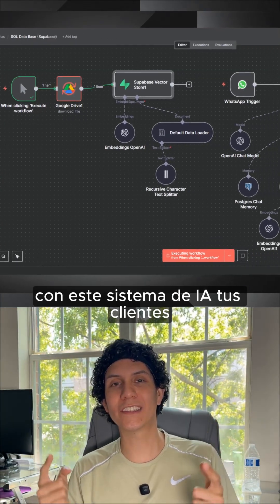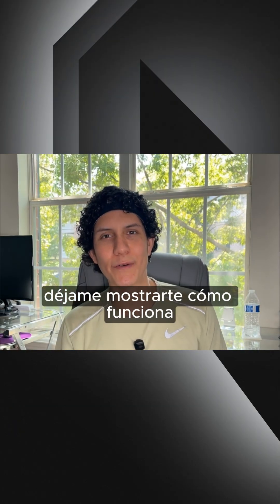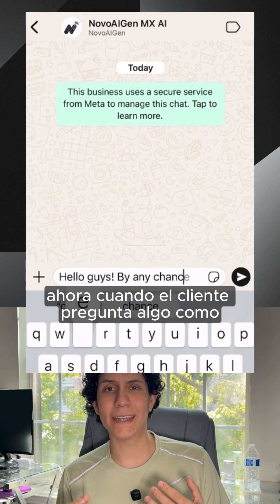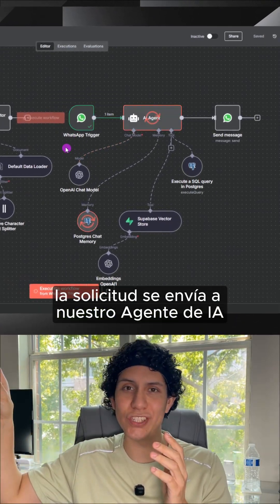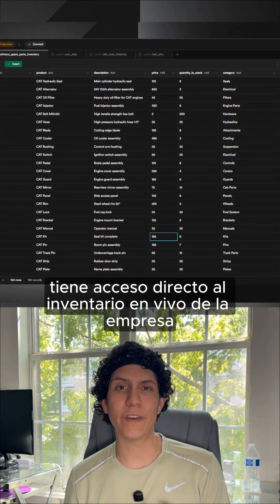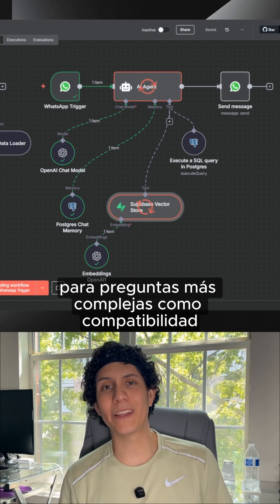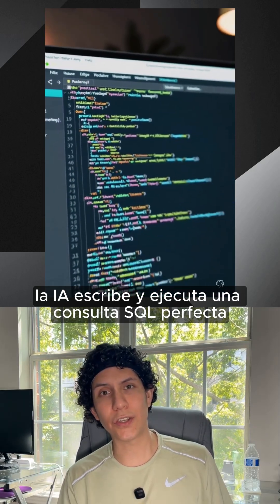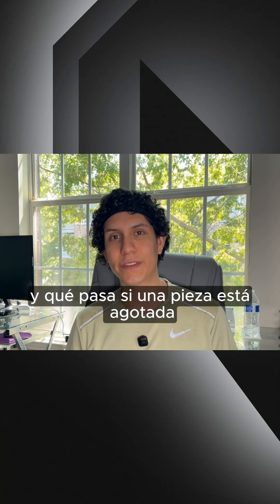AI Sales Agent for Spare Parts (n8n Workflow)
Tired of manually checking inventory for every customer? This n8n AI automation workflow connects to a PostgreSQL database to handle requests via WhatsApp. The AI agent finds part numbers, checks stock, and sends quotes in under 5 seconds.